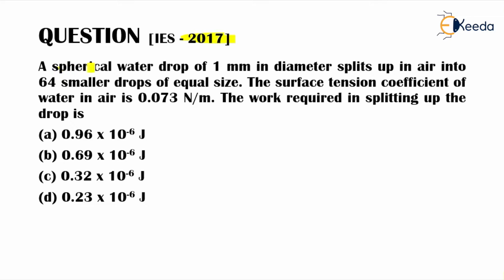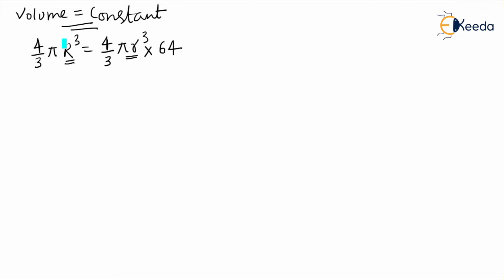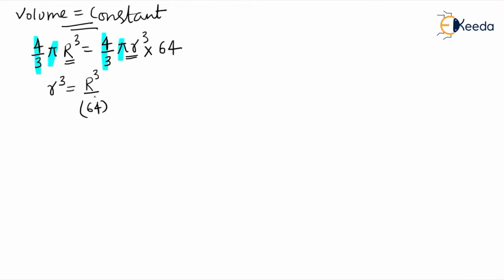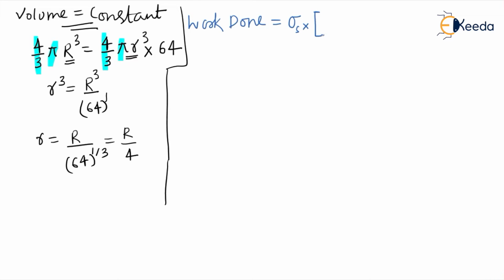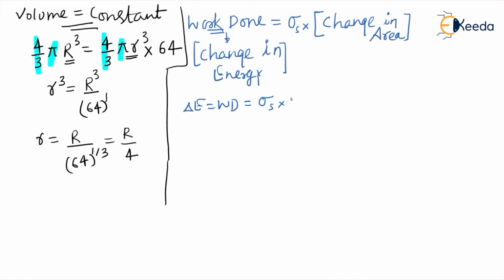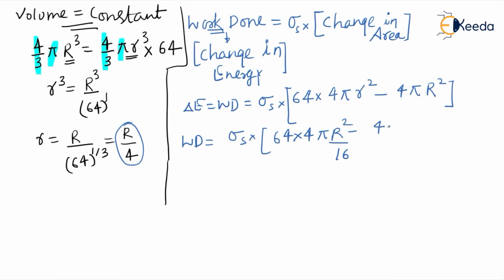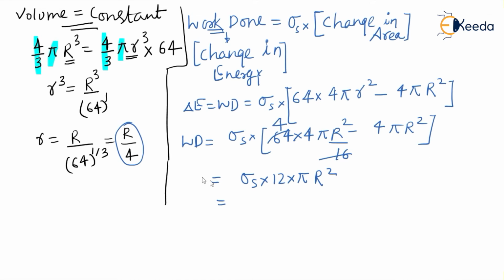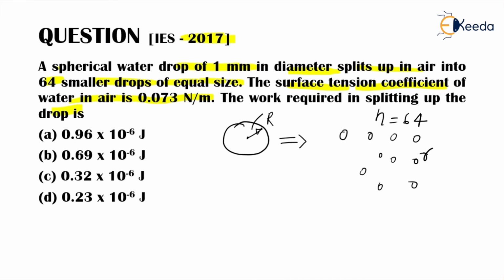Numerical on Surface Tension and Surface Energy